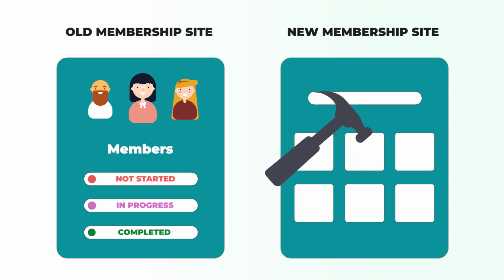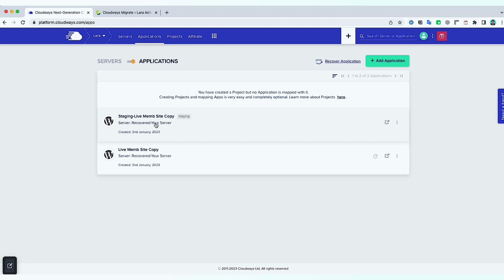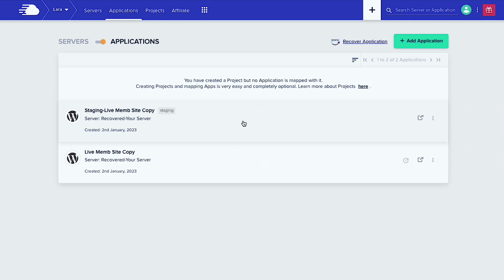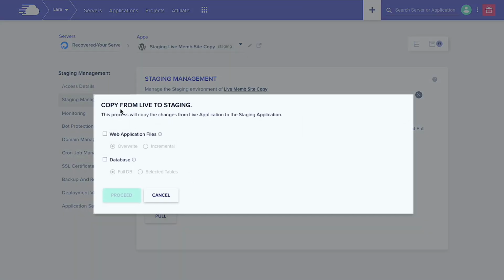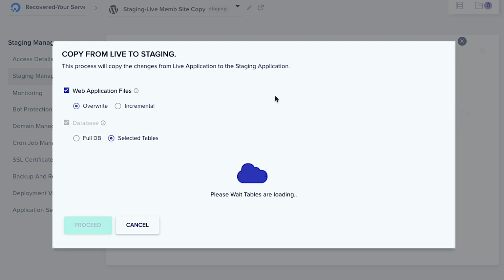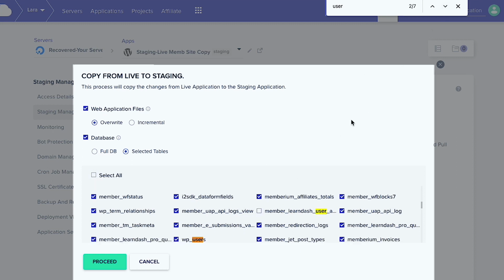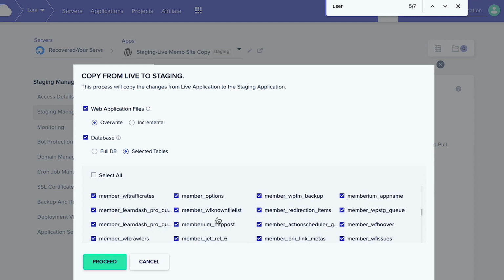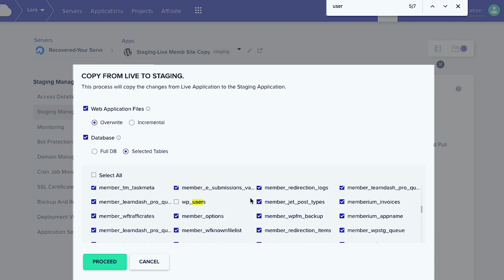How to Migrate Your WordPress Membership Site While Keeping User Progress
In this tutorial, Danica walks you through the migration process of a WordPress membership site using Cloudways. Learn how to move your site to a staging environment while keeping your users' progress intact, whether you're redesigning your site or merging two membership sites.

What You’ll Learn:

• How to migrate your live WordPress membership site to a staging site
• The process of keeping user progress and new enrollments intact during the migration
• Using Cloudways to manage staging and live sites efficiently
• A step-by-step guide to ensuring user data and course progress are maintained
• What to do if you're merging membership sites and need to retain progress

⏱️ Timestamps:
0:00 – Introduction: Migrating a WordPress membership site with user progress intact
1:30 – Cloudways Setup: Using Cloudways migration tool
3:00 – Staging vs. Live Site: Understanding how to manage both versions
5:00 – Copying Data: How to copy new changes without affecting user data

Got questions?